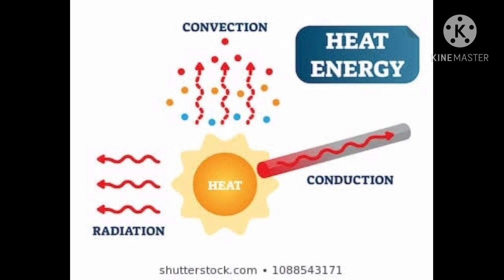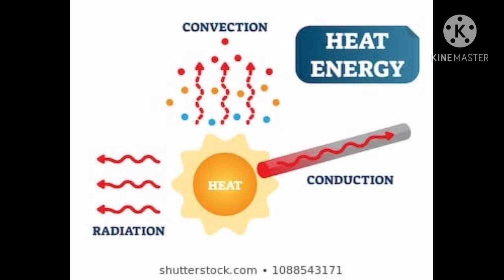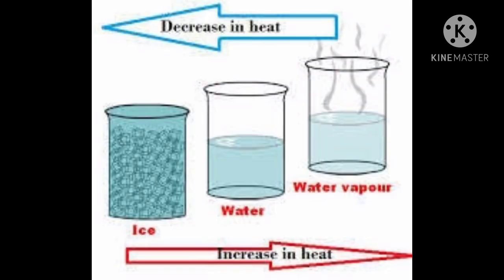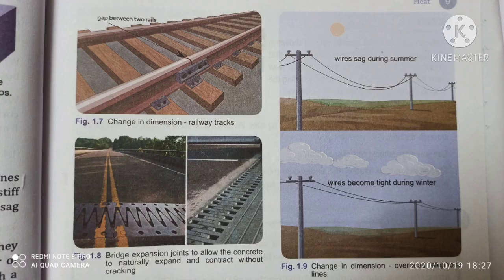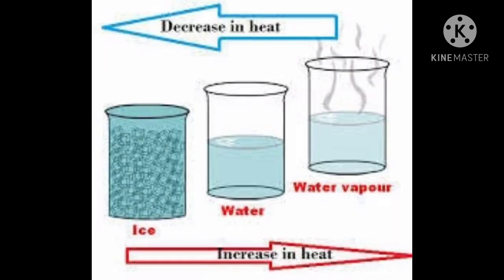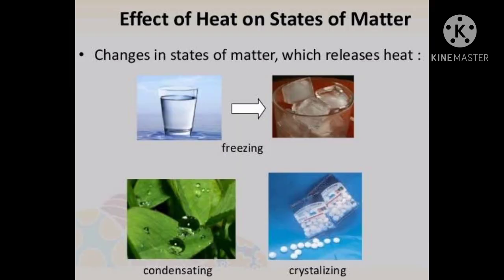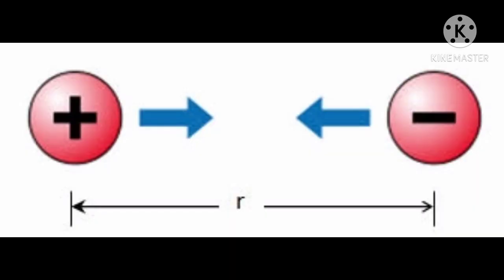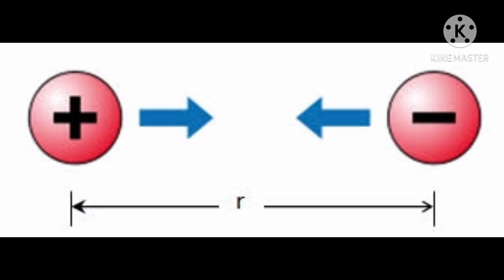6th Science Heat-2